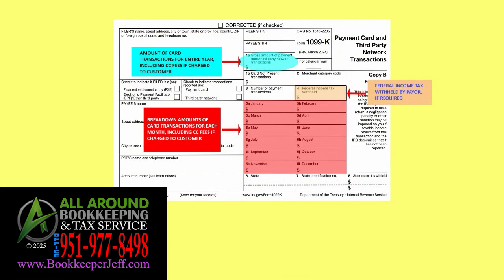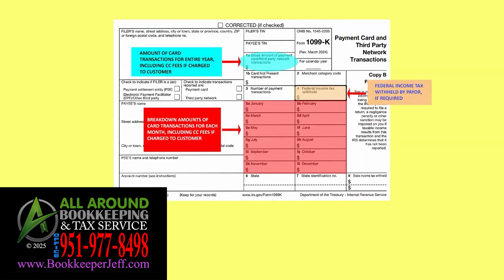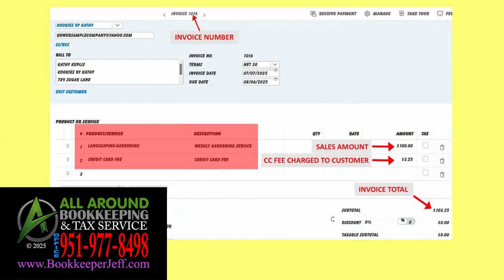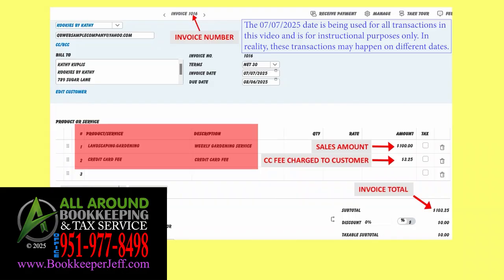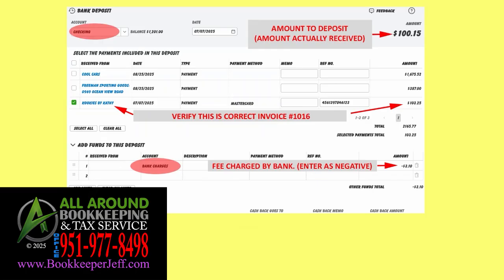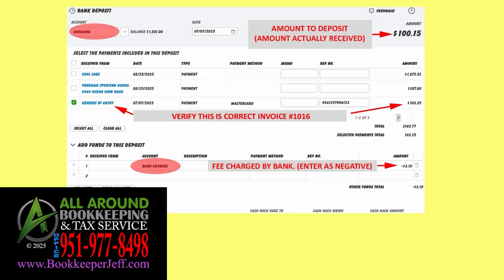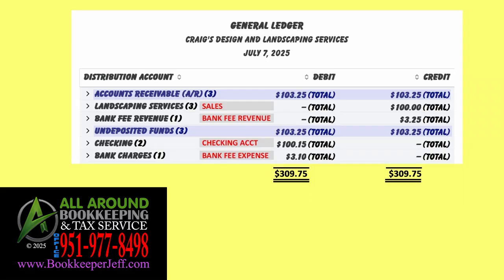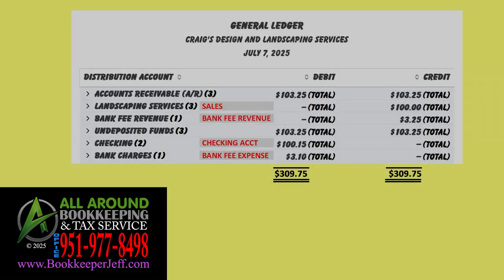How to Handle Credit Card Fees in QuickBooks (GenBk02)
This video describes a method for handling credit card processing fees when the processor witholds their fee from the transaction prior to depositing to your bank account. This ties the fee to a specific deposit or transaction/invoice.

This video uses a transaction from Craig's Landscaping in the Test-Drive site for QuickBooks. For instructional purposes, the invoice, receive payment and deposit are occuring on the same date. This is so that the General Ledger entries for this video appear together. In reality, you might have the transactions happening on different dates.